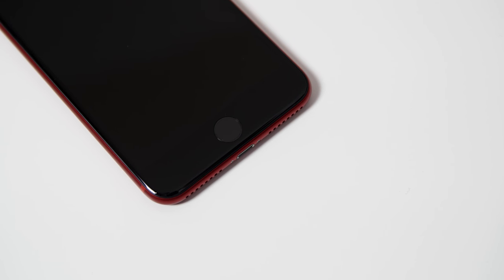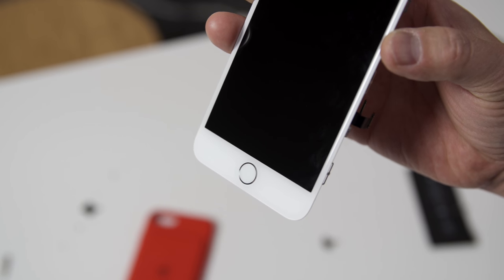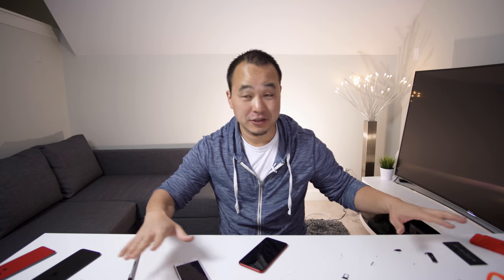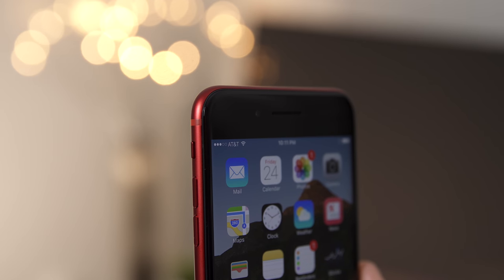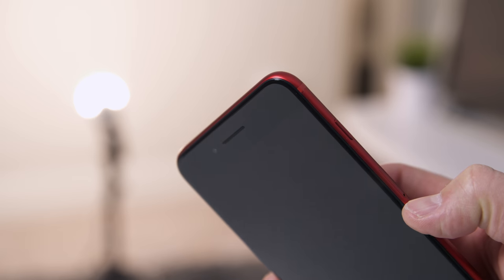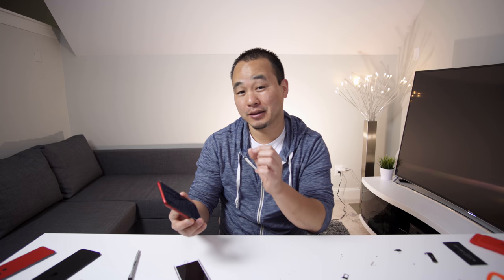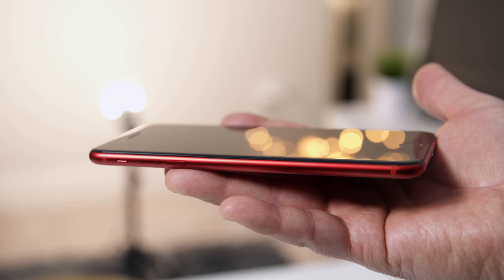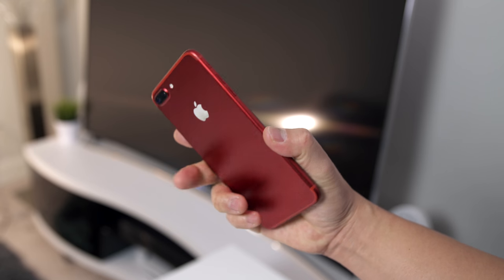Black Display on a RED iPhone 7! (with Touch ID)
This is how you can put a black display on the new PRODUCT RED iPhone 7 or 7 plus with full functional Touch ID! You have to do some surgery to make that work but you can see it here! If you want a full tutorial let me know.  This is the dream phone everyone is looking for!